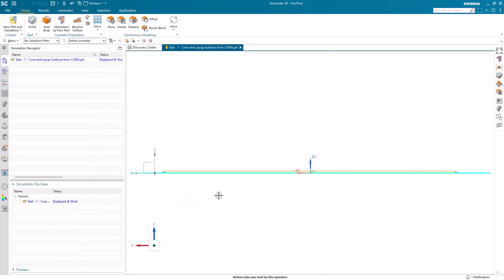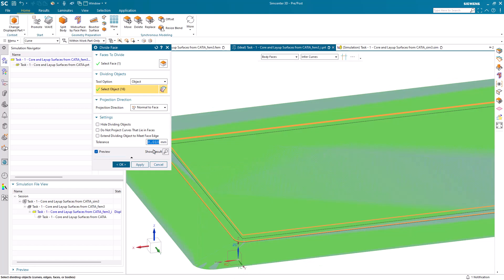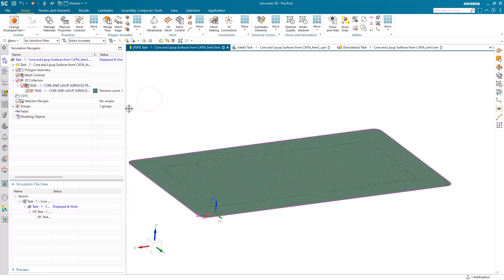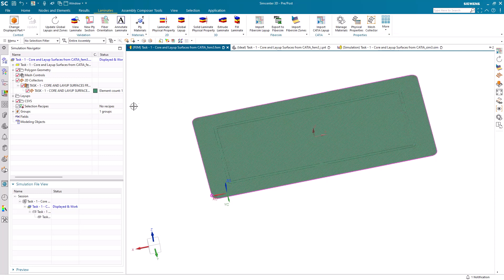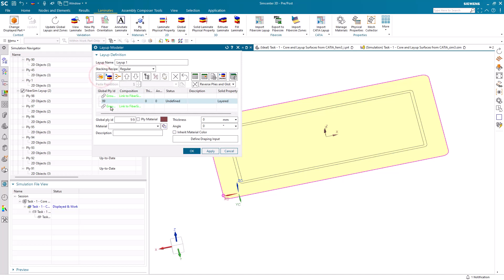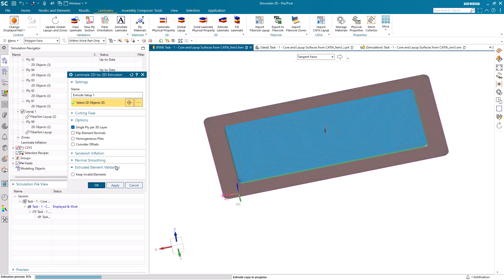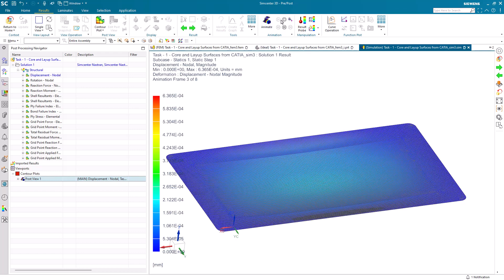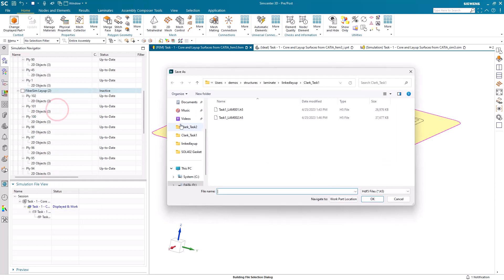How To Create A Linked Layup From Ply Decks Imported From Fibersim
If you need to import under and over core ply decks from Fibersim, you will need to create a linked layup to bring them together in Simcenter 3D.  You can then add the core layer between the two linked layups.
0:00 Introduction
0:43 Prepare Geometry
2:44 Mesh
4:36 Import Undercore Ply Deck From Fibersim
6:21 Import Overcore Ply Deck From Fibersim
7:02 Create Linked Layup And Add Core
8:46 Extrude Laminate
9:46 Test Solve
10:51 Change Ply Stack
11:42 Review Updated Results
12:25 Write Updated Ply Deck To Fibersim